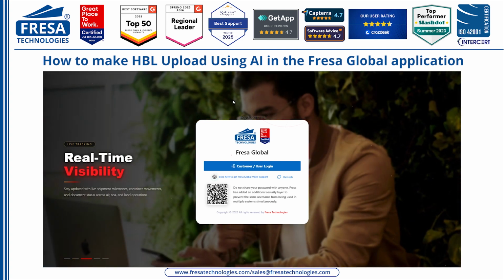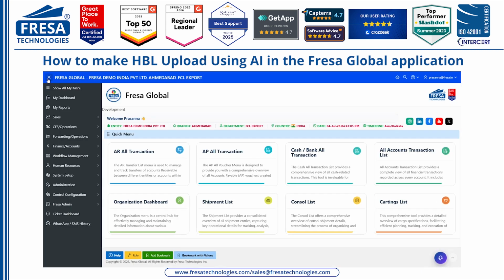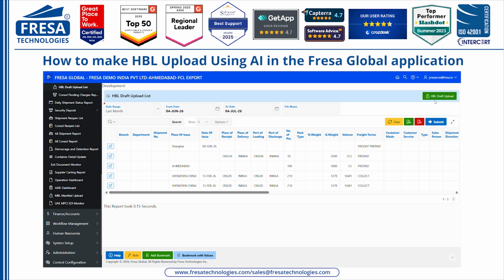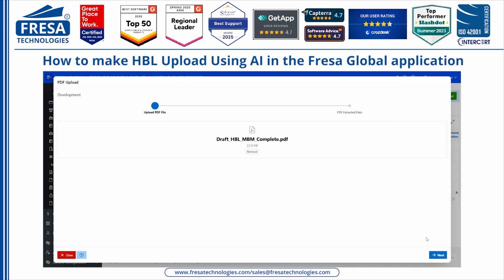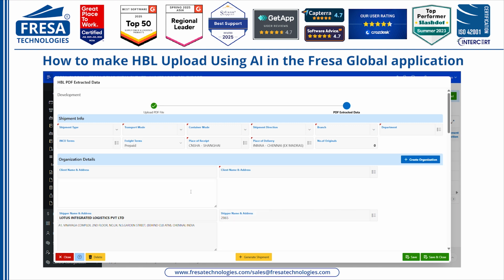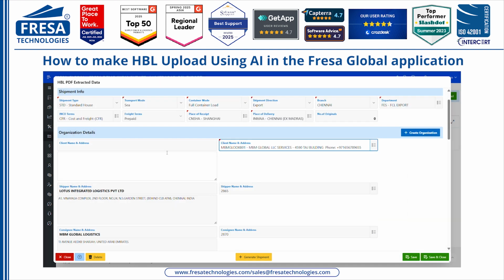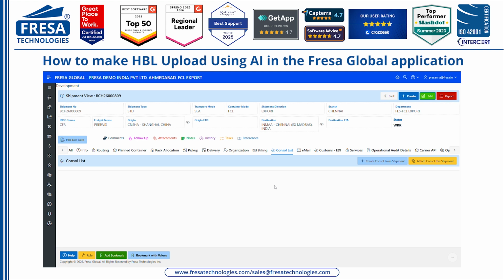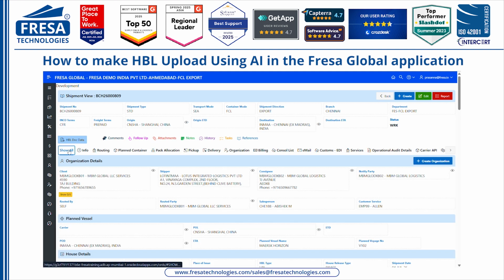How to make HBL Upload Using AI in the Fresa Global application.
Empowering Global Logistics Through Intelligent Digital Transformation

Fresa Technologies is an independent, neutral provider of AI-enabled, cloud-based Freight Management ERP solutions dedicated exclusively to the freight forwarding, logistics, NVOCC, customs brokerage, transportation, warehousing, and shipping industries.

As a trusted technology partner to logistics organizations in more than 60+ countries, Fresa helps businesses simplify operations, automate workflows, improve financial control, enhance customer experiences, and accelerate digital transformation through intelligent, scalable, and secure technology solutions.

Our comprehensive portfolio of solutions includes:

Fresa Global

A next-generation Freight Management ERP platform designed for logistics organizations with global operations, delivering end-to-end visibility, operational excellence, and intelligent business automation.

Fresa Gold

A comprehensive cloud-based Freight Management ERP solution that enables freight forwarders, NVOCCs, customs brokers, transport operators, and logistics service providers to efficiently manage the complete freight lifecycle—from sales, CRM, quotations, documentation, and operations to finance, compliance, and business reporting.

Fresa App

A mobile platform that keeps customers, vendors, and logistics professionals connected with real-time shipment tracking, approvals, notifications, document access, and business updates from anywhere.

Fresa Analytics

A powerful business intelligence and analytics platform providing interactive dashboards, KPI monitoring, operational insights, financial analytics, and data-driven decision support to help organizations make informed business decisions.

Fresa's AI-enabled platform integrates intelligent document processing, workflow automation, customer and vendor portals, mobile applications, business intelligence, API and EDI integrations, and enterprise-grade security to improve productivity, increase operational visibility, and support sustainable business growth.

Our commitment to quality, information security, and responsible AI is backed by internationally recognized ISO certifications for Quality Management, Information Security Management, and Artificial Intelligence Management.

Whether you're replacing a legacy freight management system, expanding global operations, or embracing AI-driven logistics, Fresa delivers the technology platform to help your business grow with confidence.

Fresa Technologies – The Digital Backbone of Global Freight Forwarding.